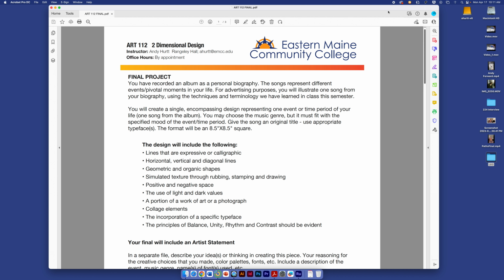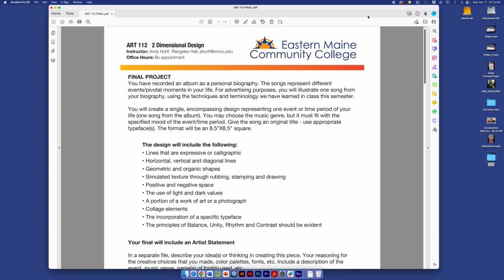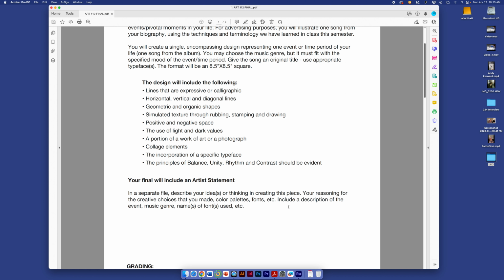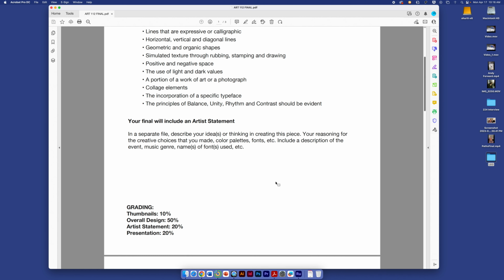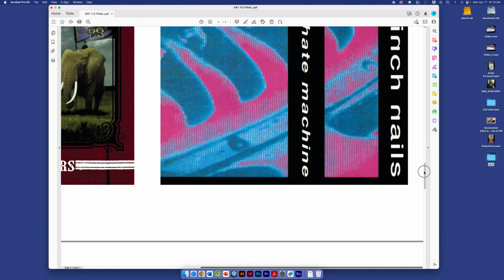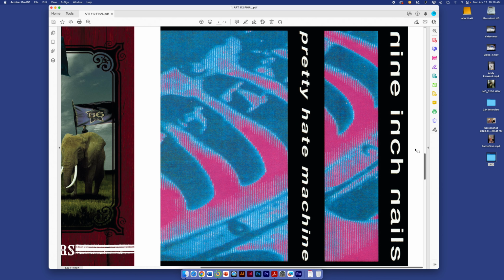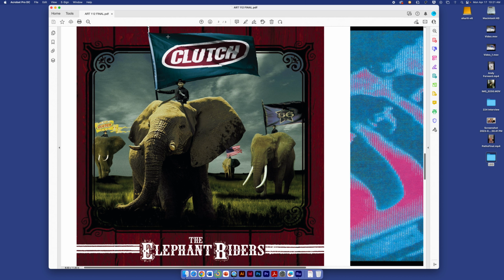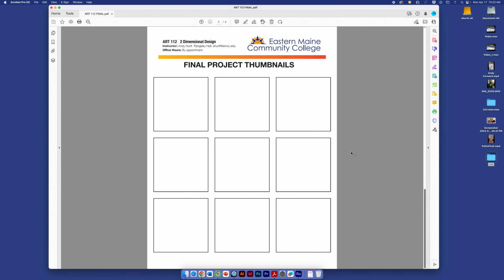EMCC ART 112 2D Design - Final Projects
In this video I go over Final Project specifics.

Screen recording of an in class demo for ART 112 2D Design at Eastern Maine Community College